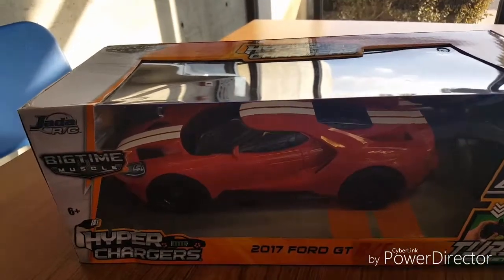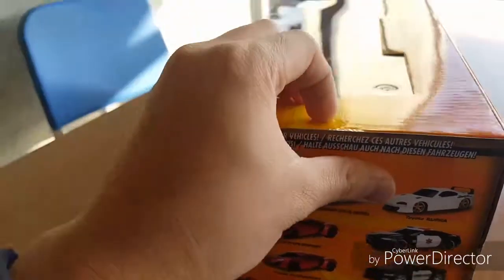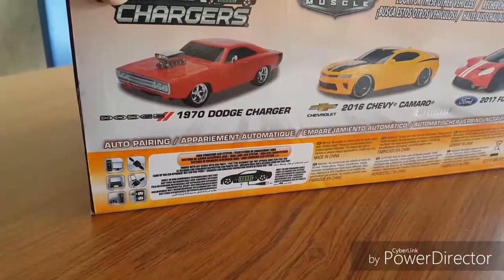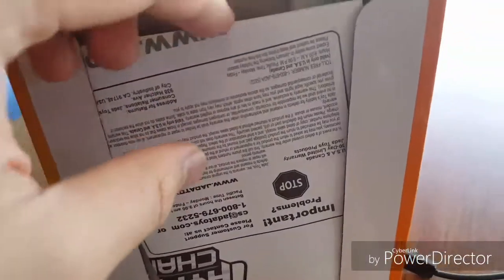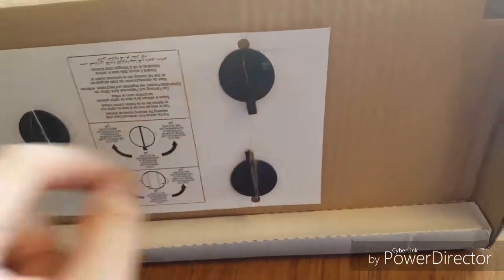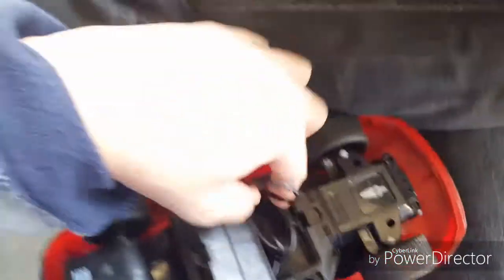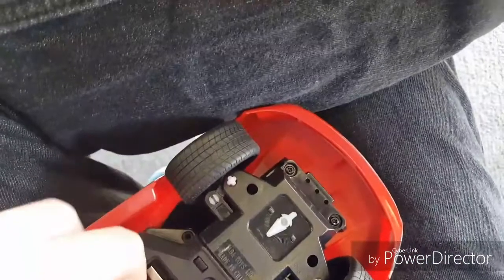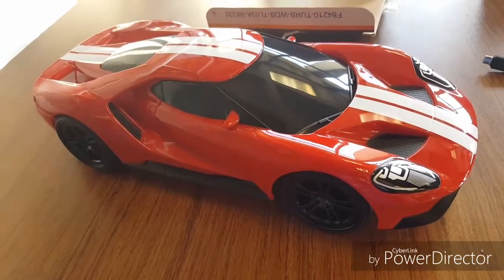Jada Toys Hyperchargers Ford GT Unboxing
Well the video says it all. I got a running video coming soon. PLUS I needed to make more RC content for you guys

1.  Foul language
2.  Spam
3.  Bullying to other individuals
4.  Racism and sexism. (No sex jokes)